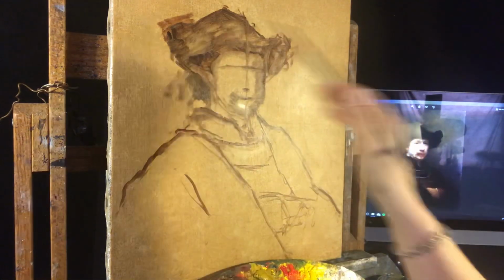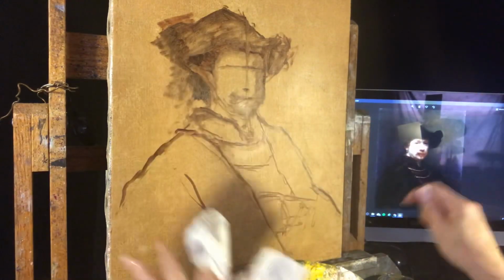Master Copy: Rembrandt Self Portrait, Foundations, Lesson 1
RENAISSANCE CREATIVE ARTS, LLC; RENAISSANCE ACADEMY OF FINE ARTS (RAFA) COMMUNITY STANDARDS & COPYRIGHT:
All Renaissance Creative Arts and Renaissance Academy of Fine Arts (RAFA) instructional content posted on our Members’ Area sites, YouTube, Dropbox or any other platform and device which include both video lessons, workbooks, worksheets and other content, including original artwork created in the lessons, is the sole property of and are the © Copyright of Renaissance Creative Arts, LLC, Jessica Henry Gray & Daniel Hill Riedel. As customer of Renaissance Creative Arts, LLC and/or a student in the Renaissance Academy of Fine Arts, you have paid for the lesson content for your sole use. It is not to be shared with others who have not paid for the content. This includes private as well as and especially public sharing via email, messengers, texting, social media sites and platforms or any other media. We respect our students' privacy and do not share your information in any way with any individual or entity for any reason or purpose. We expect the same respect and consideration regarding our copyrighted content that you have paid for when buying a program(s) from Renaissace Creative Arts or enrolling in RAFA. Thank you for being a valuable member of our RAFA community and adhering to our copyrights and standards! You're a Renaissance Artist!